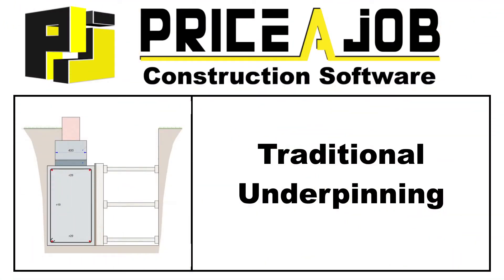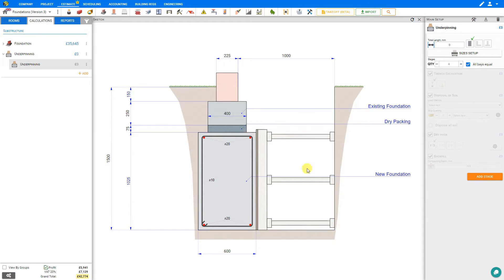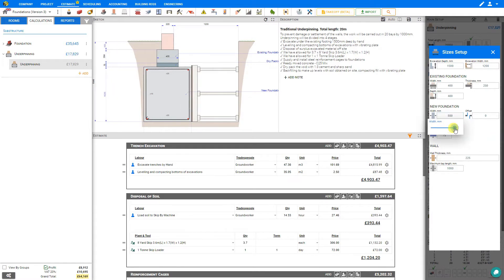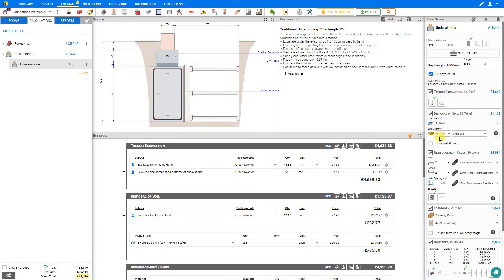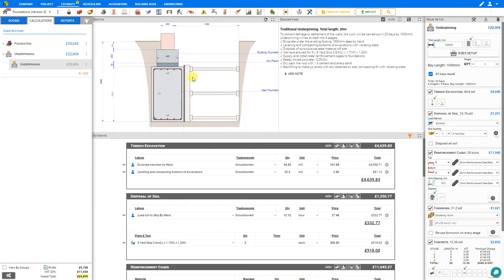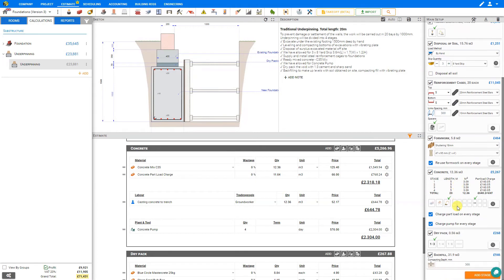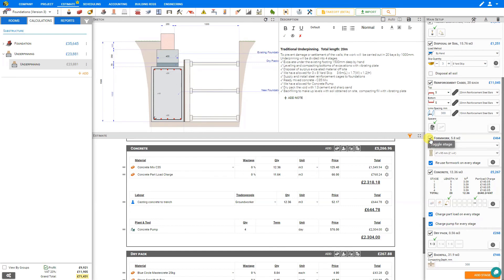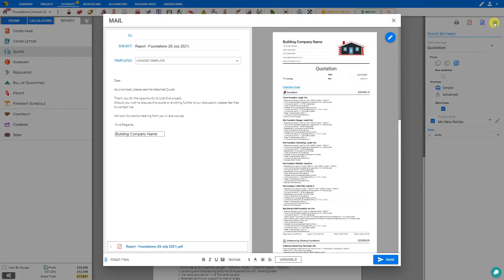Estimating Projects: Traditional Underpinning - Price A Job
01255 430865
Estimate UK domestic building costs quickly & easily.
Calculate building cost estimates for traditional underpinning.
The Best Building Software in the UK.You can calculate building materials and labour costs from floor to roof, carpentry, plumbing, electrical, and more.

Table of Contents - Underpinning

0:15 Foundation Subcategory, Module Toolbar, Create Module
0:50 Underpinning Explanation And Sequence Method, Stages
2:40 Cross Section Overview
3:00 Underpinning Length
3:20 Types, Rectangular, Mass Concrete Underpinning, Pit Method, L-Shape, T-Shape
3:50 Sizes Setup Window, Excavation (Depth, Width), Existing Foundation (Width, Depth, Thickness), New Foundation (Width, Offset), Dry Pack (Thickness), Existing Wall (Thickness), Maximum Bay Length
6:15 Number Of Stages
6:30 Instant Auto Estimate
6:50 Trench Excavation, Hand vs Machine,
7:25 Disposal Of Soil, Volume, Underpinning Displacement vs Backfill, Skips Required, Soil Expansion
8:20 Reinforcement Cages, Top & Bottom Cages, Diameter Of Bars, Links Spacing,
9:00 Spacers (Single Chair Or Continuous Rebar), Chairs Spacing, Rebar Overlap, Reinforcement Cover, Links Per Bay
9:25 Formwork, Area Calculation, Materials, Reuse Or Bury Formwork On Every Stage, Spacing
10:40 Concrete, Quantity & Part Load Charge Per Stage, Settings, Estimate Calculations
12:30 Dry Pack, Crevice Fill, Volume Calculation, Mix
13:20 Backfill, Volume Calculation, Soil Expansion Rate, Compact Every 300mm, Vibrating Plate
14:10 Auto Descriptions, Add Notes (Allowances, Inclusions, Exclusions), Auto Override
15:20 Sketch Pane Functions (Expand, Reload), Labelled Scale Diagram, Measurements, Diameters
16:20 Reports, Quotation Customisation, Disclaimers
17:30 Print, Export, Email Quote